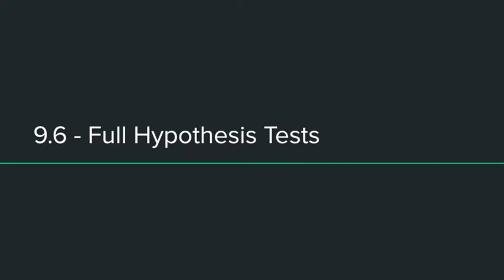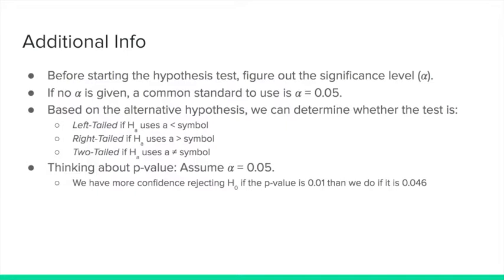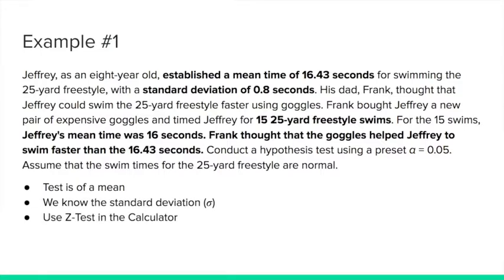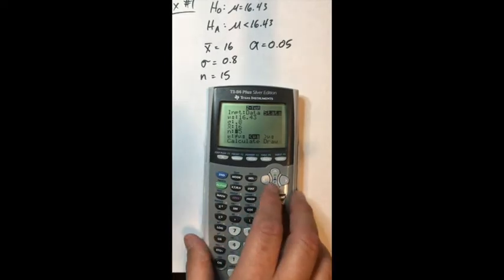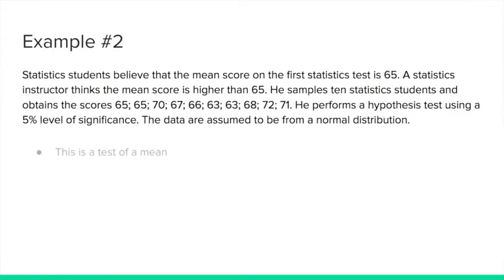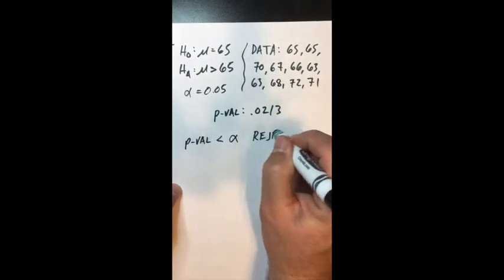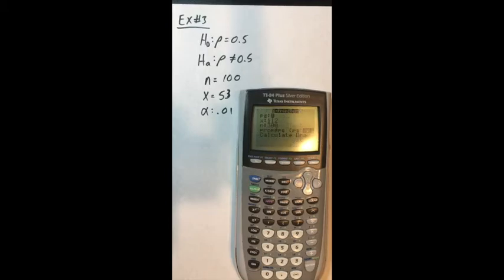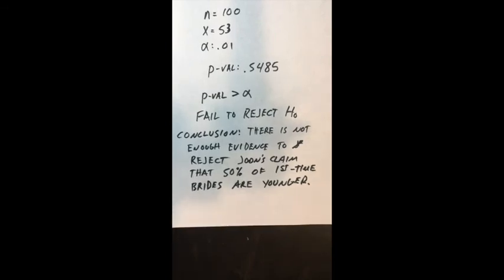Stats Video Lesson 9.5